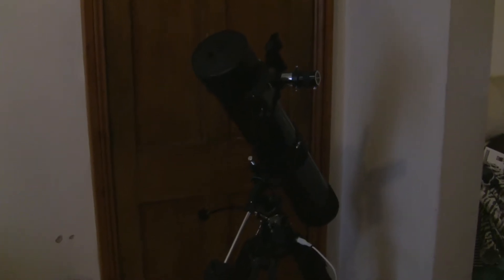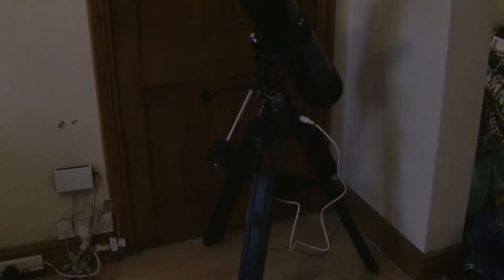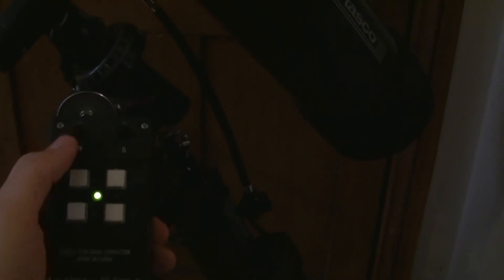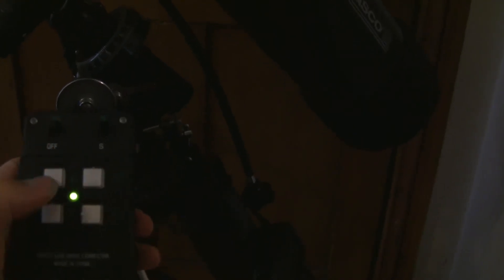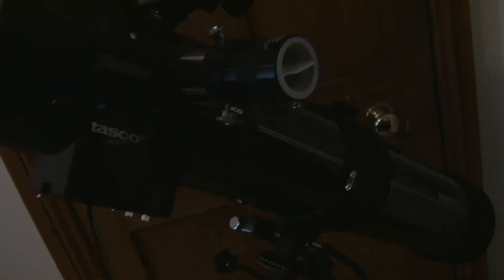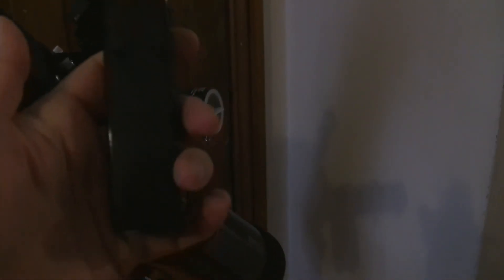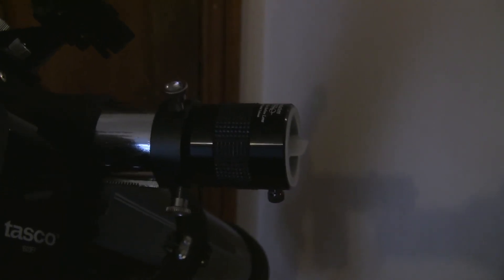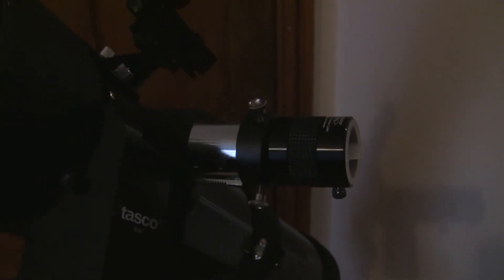Tasco 302012 Telescope on EQ2 mount with clock drive and electric focuser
A quick tour of my Tasco 302012 Telescope including its clock drive and electric focuser. Please excuse any mistakes in my descriptions and any omissions - not used to talking on video!